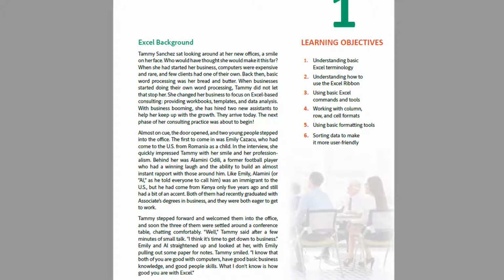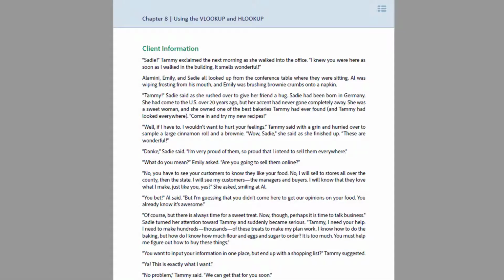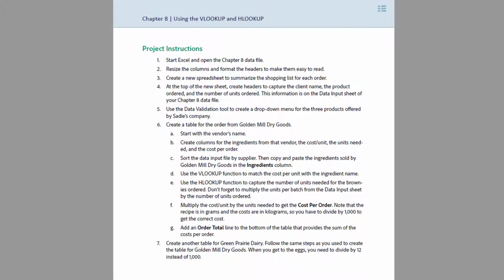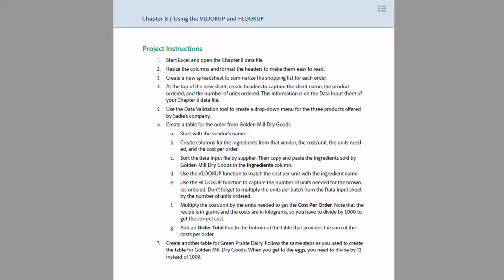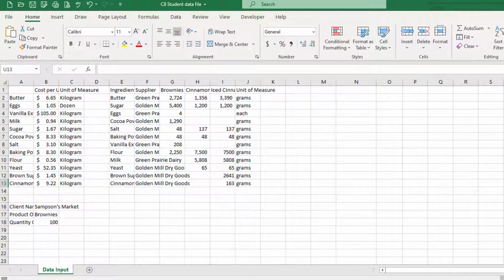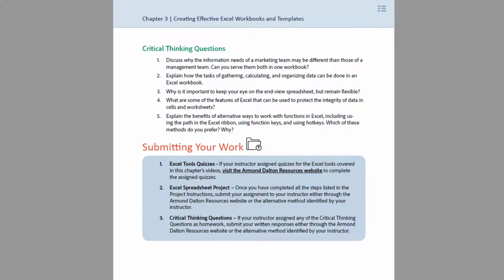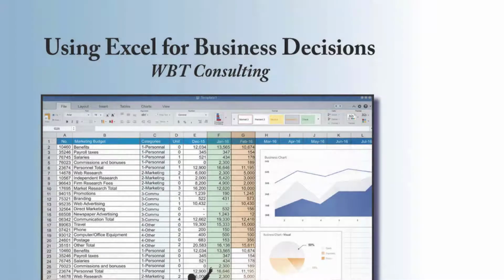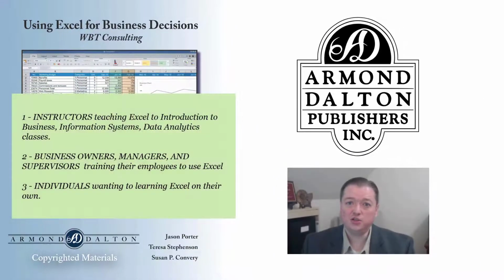Introducing Using Excel for Business Decisions Version 1 2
This video provides a short introduction to a new Excel book, Using Excel for Business Decisions, published by Armond Dalton Publishers and written by Jason Porter, Teresa Stephenson, and Susan Convery. If you are interested, please contact Armond Dalton